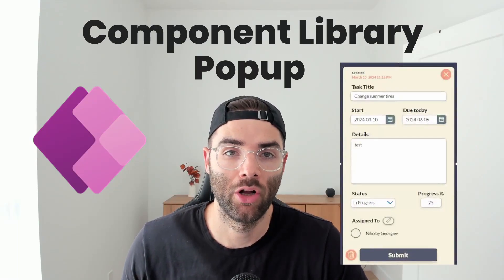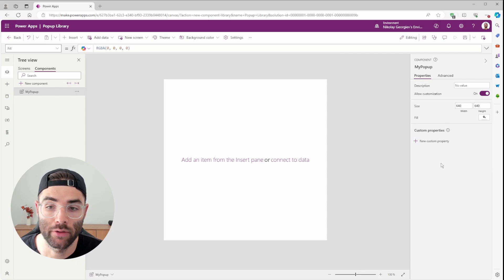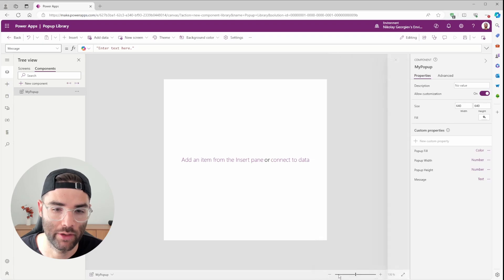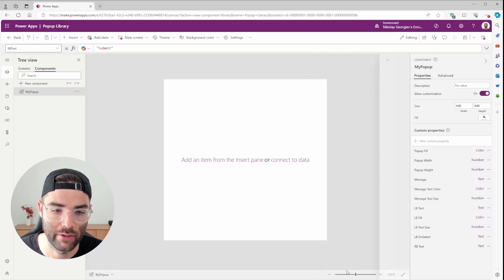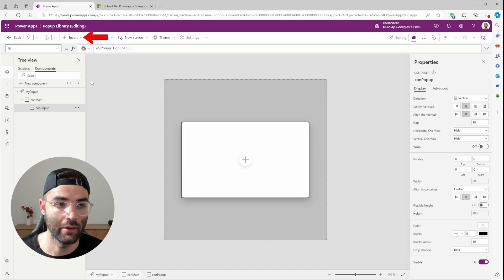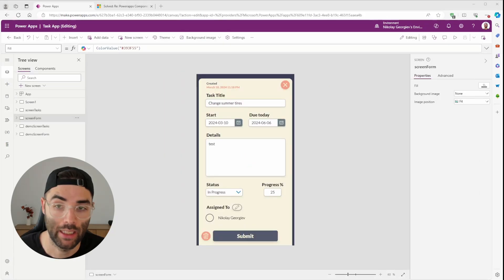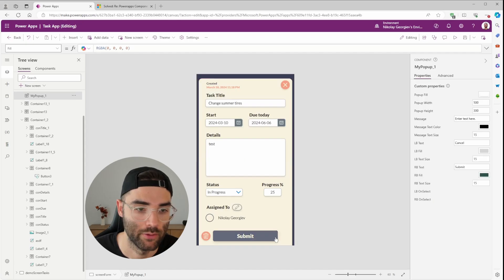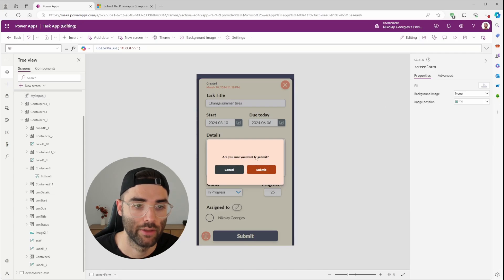Power Apps: Reusable Popup Component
Create a popup that you can reuse in any Power App that you build. It's dynamic and customizable to fit any app style and function.